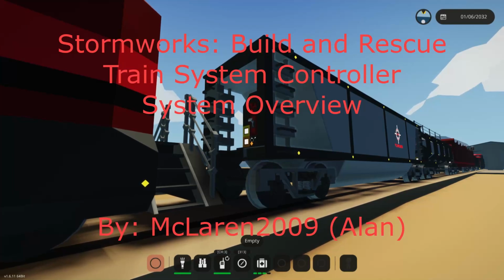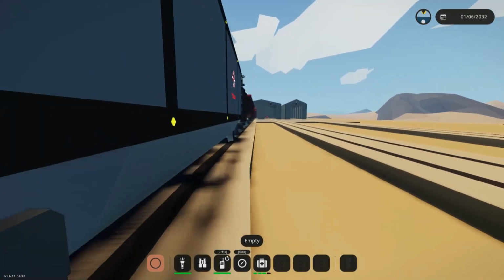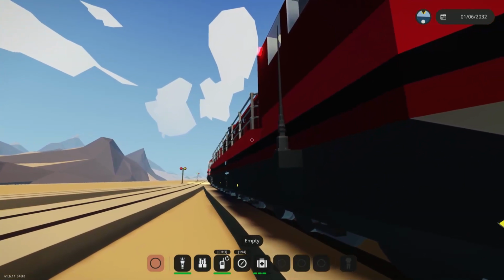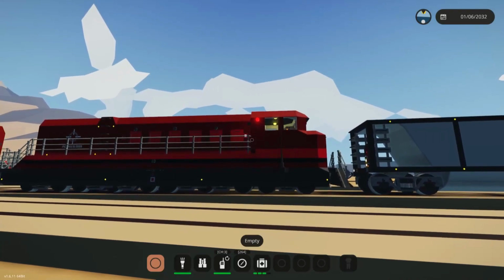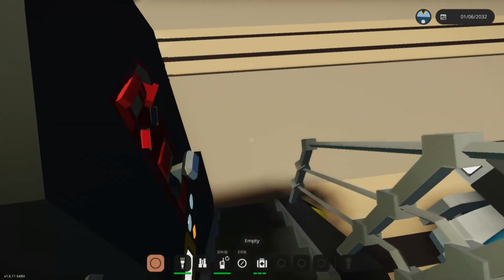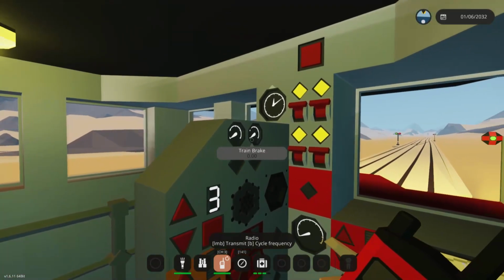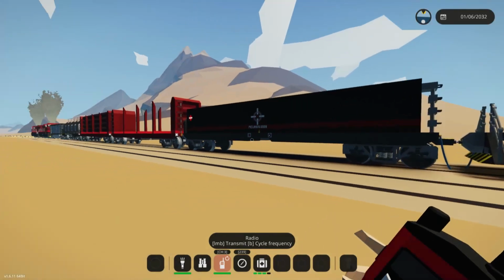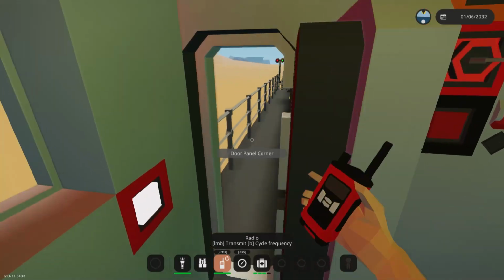Stormworks: Build and Rescue. Train System Controller System Overview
This is a video explaining how to use and setup my personal Train System micro-controller. It is a standardized system that I put on all of my train cars and locomotives allowing controlling information to be transmitted to every vehicle in a train and control the brakes, direction, and throttle going to the whole train. It allows any vehicle in the train to be easily set to control the entire train.

The game is Stormworks: Build and Rescue by Geometa and it is available for purchase on Steam.

The video was recorded using Action! by Mirillis and edited using Camtasia by Techsmith. The thumbnail was edited using Snagit by Techsmith. The introduction and watermarks were all made in Blender.